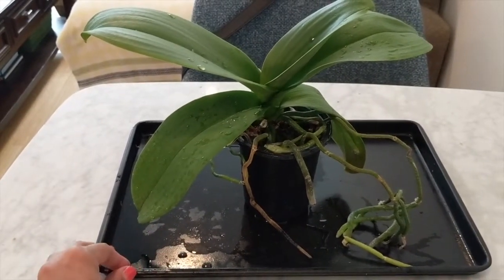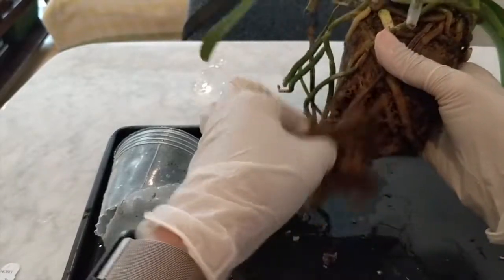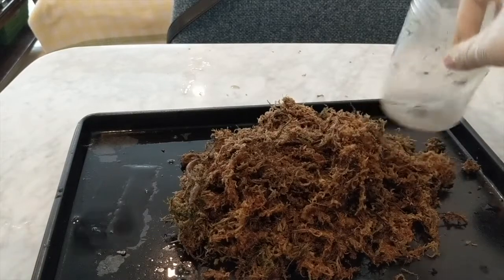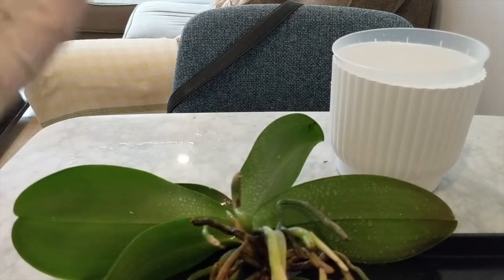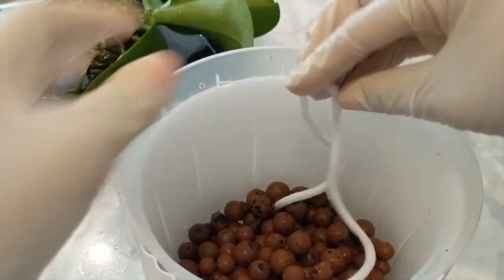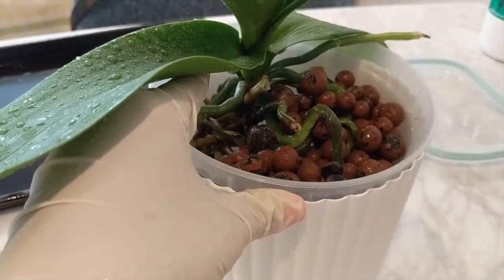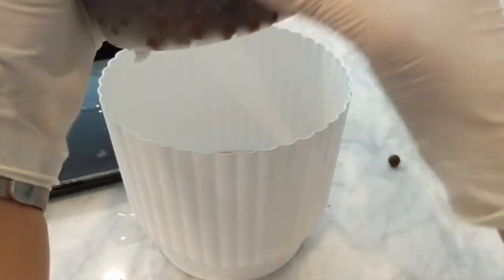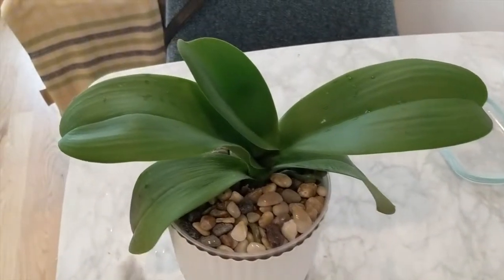Experimenting with Self Watering Semi Hydroponic Orchid Growing | Phalaenopsis Orchid - LECA Medium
Today I’m repotting my discount Phal into semi hydro.  I got it for the purposes of experimentation to see if this is a viable grow method for me.  I’m also experimenting with the nutrient solution and PH levels for these orchids in inorganic medium.  More to come on this topic soon!🌿 Shop My Orchid & Hoya Gear
🪴 Everything I use — pots, lights, fertilizers & more

🌞 Growing Conditions & Climate:
• Indoor grower in Zone 7a (Humid Subtropical)
• Window-grown plants & orchids: Eastern exposures (4–5 hrs morning sun)
• Majority of collection grown under LED grow lights